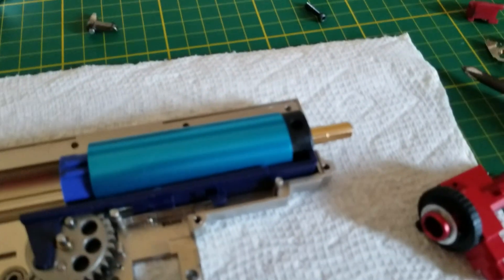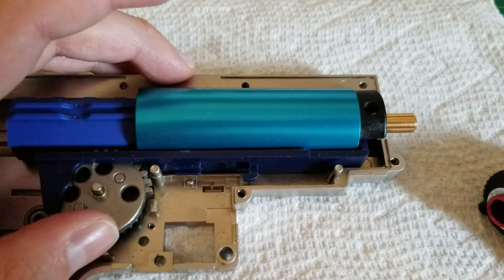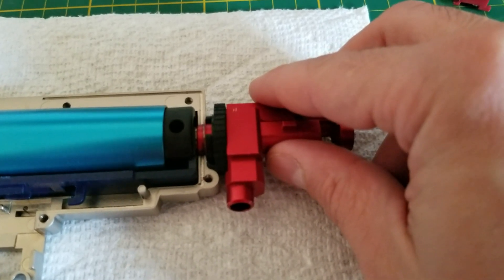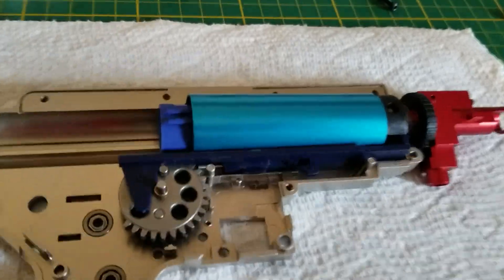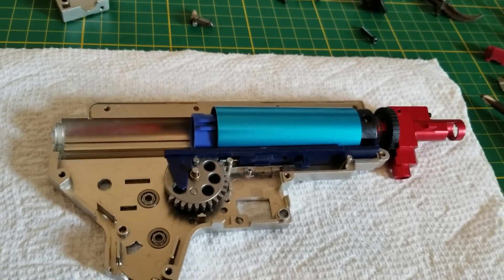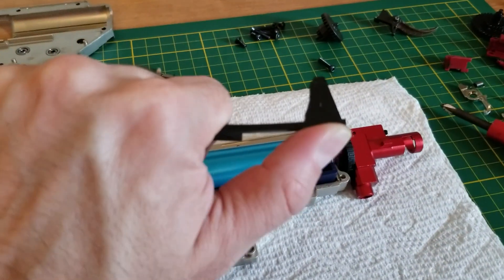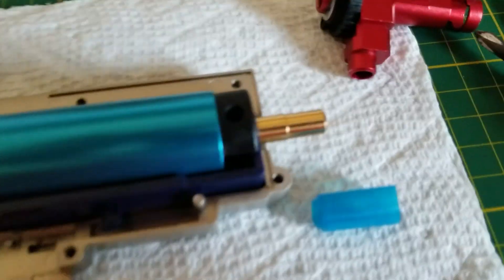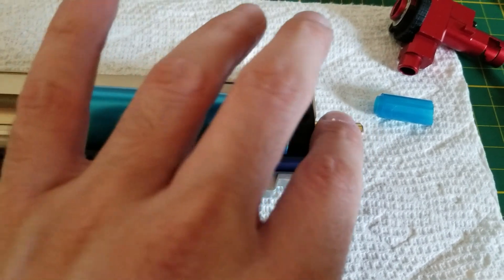Tappet plate v2 gearbox , how it works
how tappet plate works in v2 gearbox